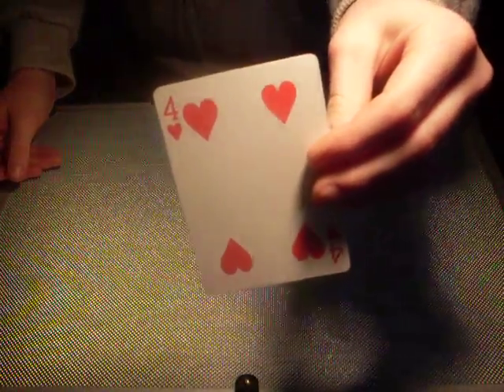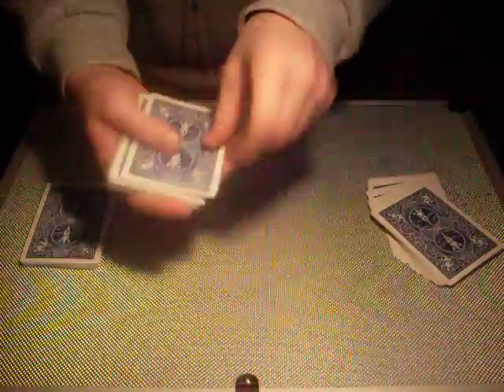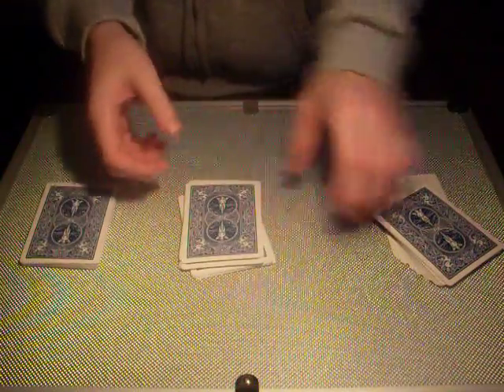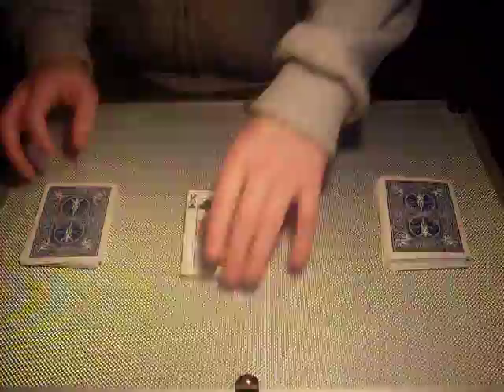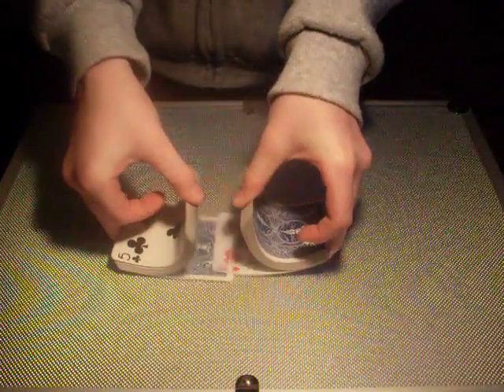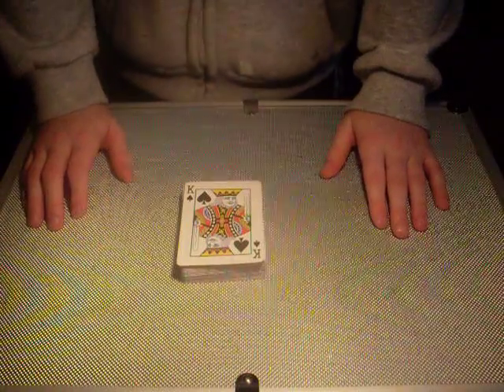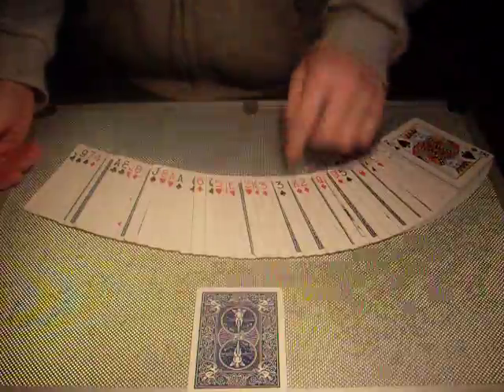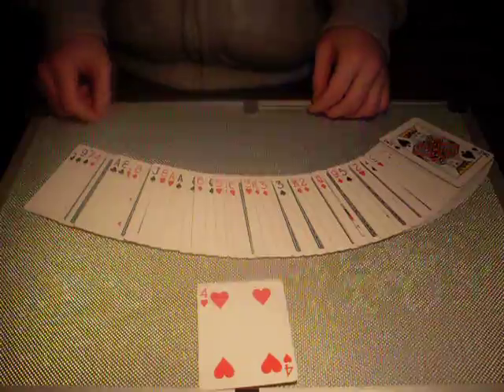Mismag822 contest 12. Non Gimmick card trick.AVI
This is my entry for contest #12.
12 years and under. non gimmick card trick.
i am 12 years old and i will turn 13 in january.